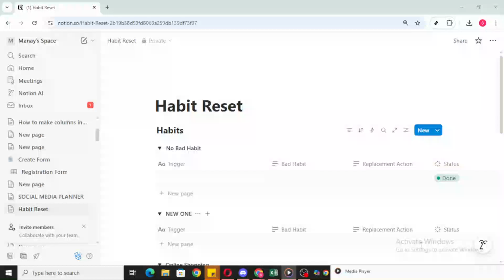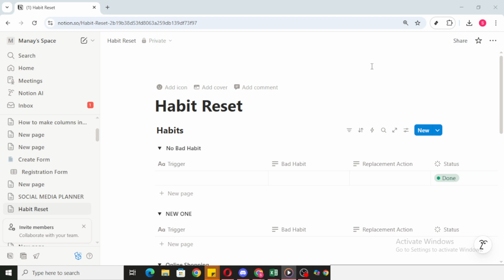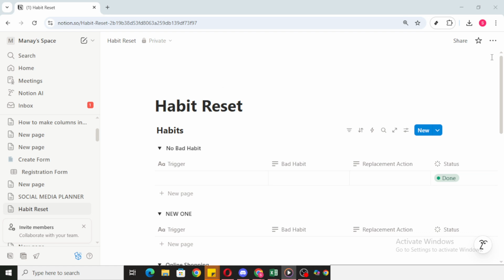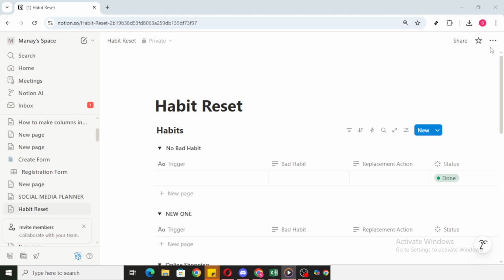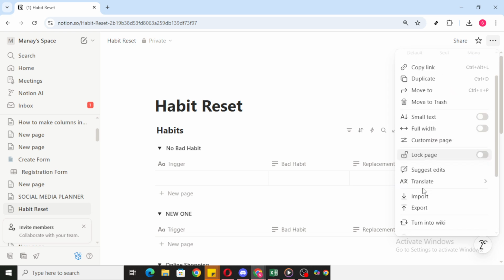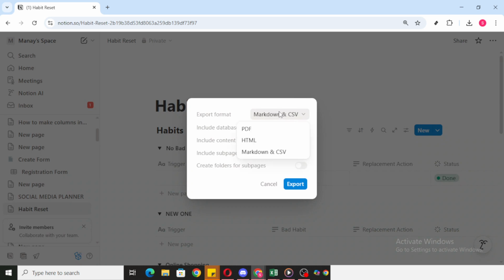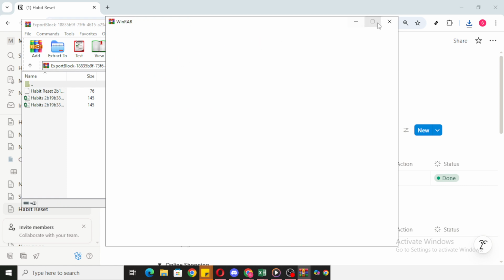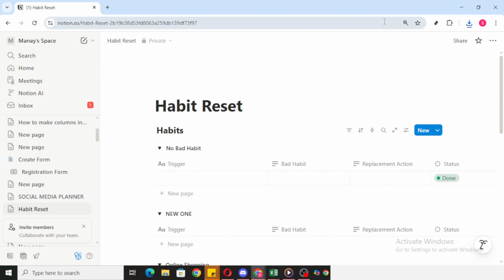How to export Notion database to Excel (full guide)